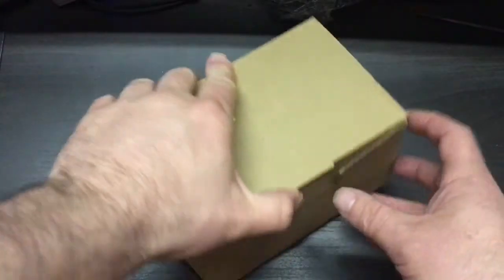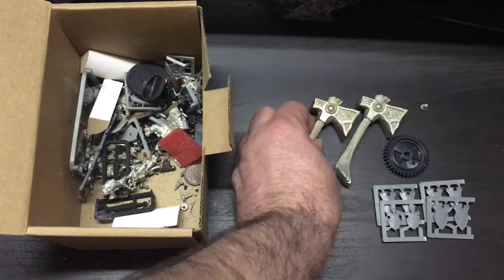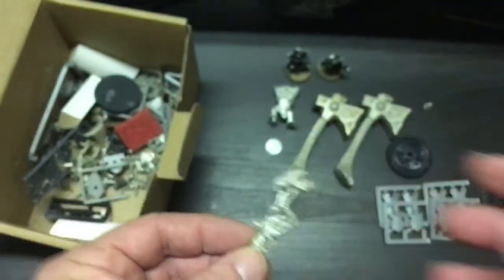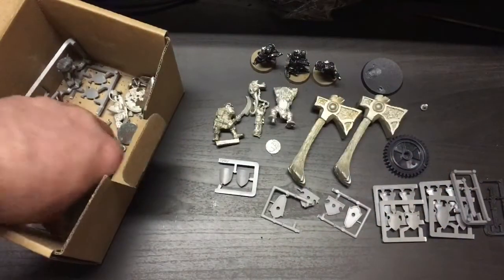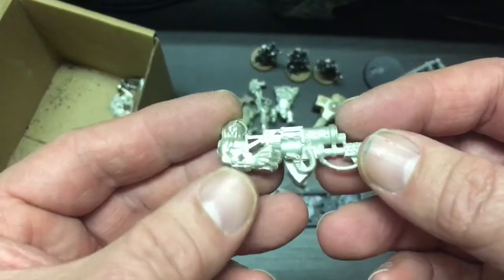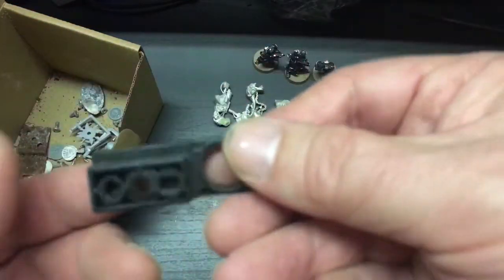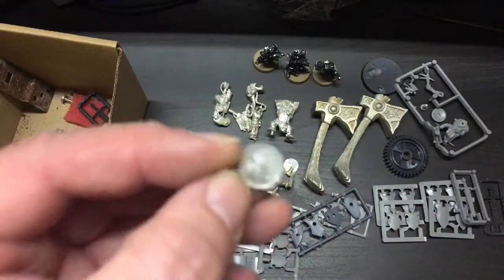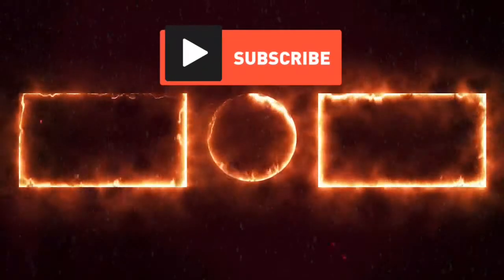Unboxing a long lost bits box - Warhammer 40K War Boss?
I found an old bits box while cleaning my garage, I didn't know what was inside it as I hadn't seen it in some time. This video is about opening it to see what vintage Warhammer Fantasy and Warhammer 40K items I had collected years ago.